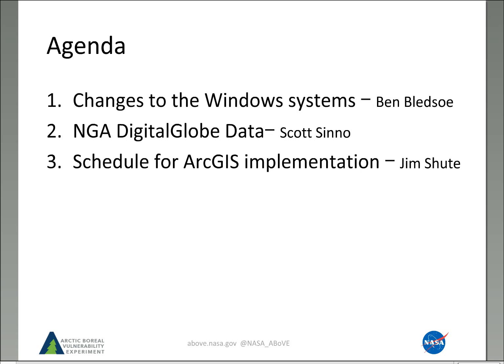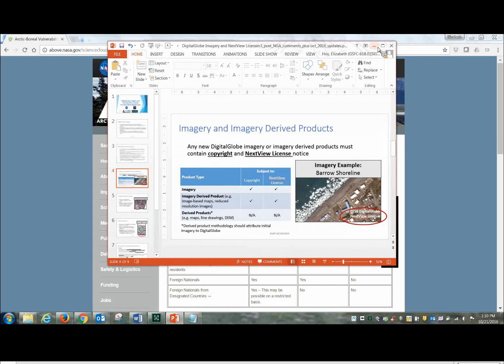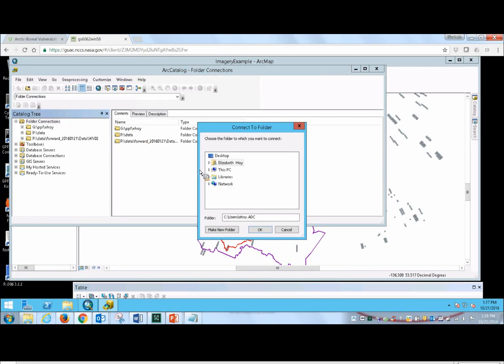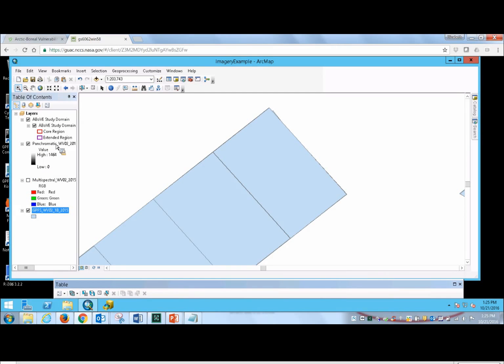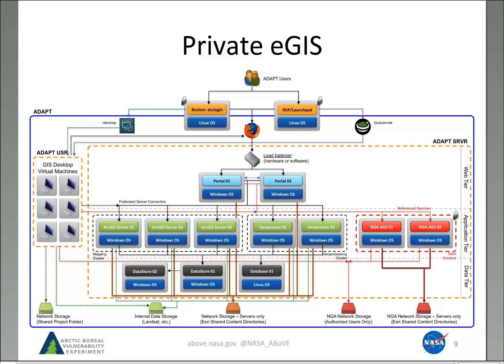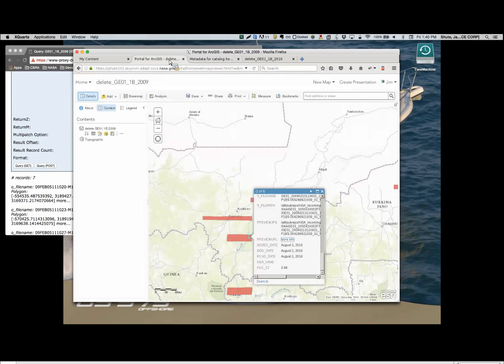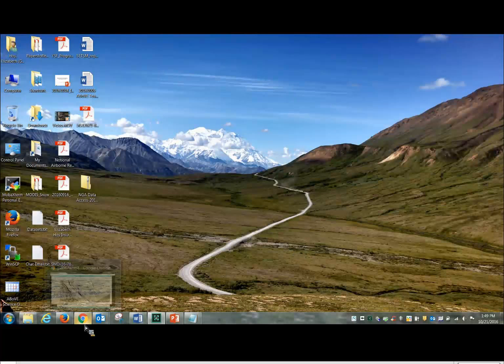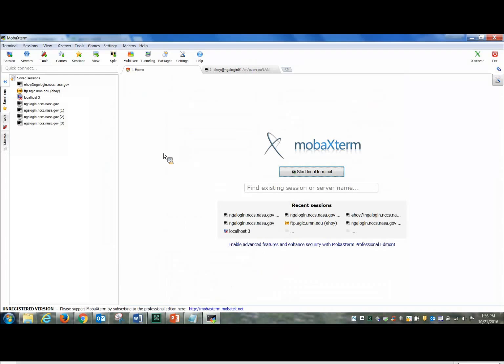20161021 ABoVE Science Cloud Webinar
The ASC team provided system updates and explained how to log into Windows VMs using Guacamole within a web browser and navigate to the high resolution imagery to view it.